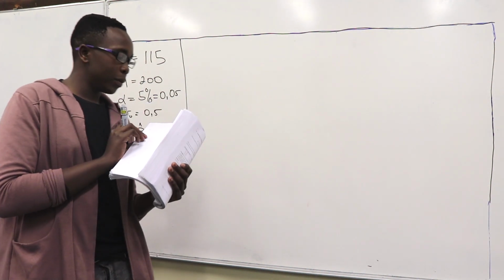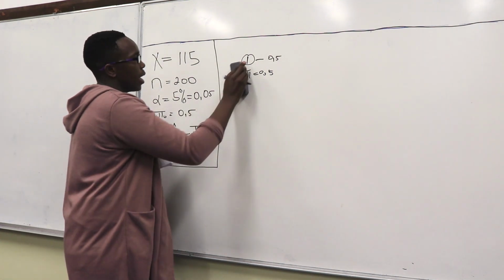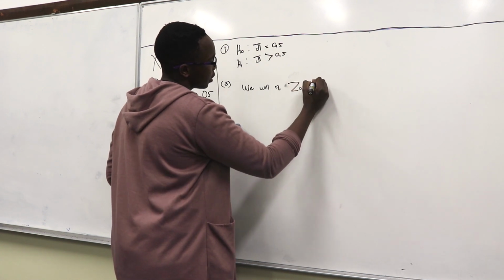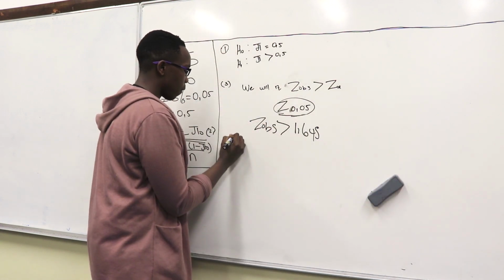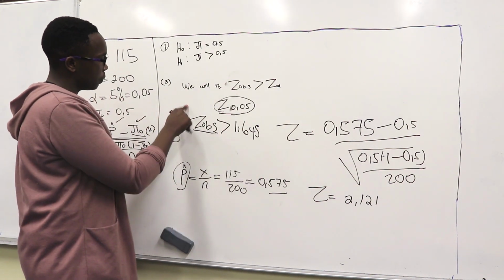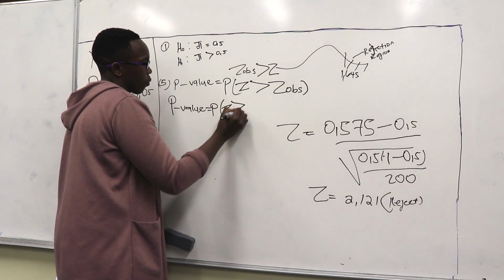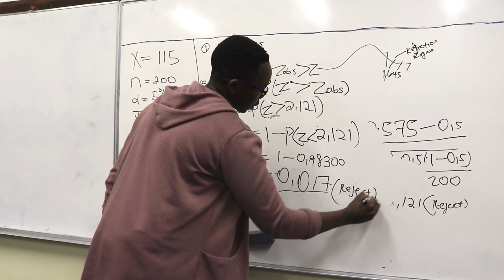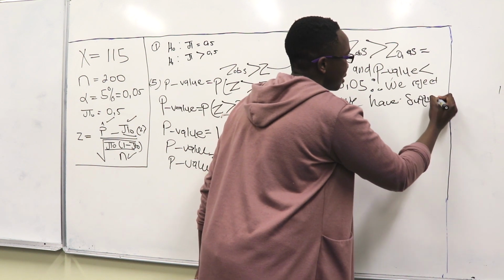Hypothesis Test for proportion